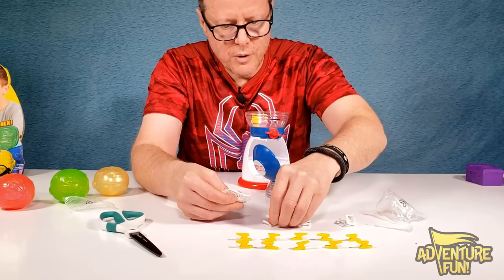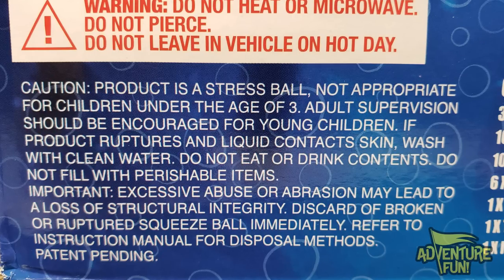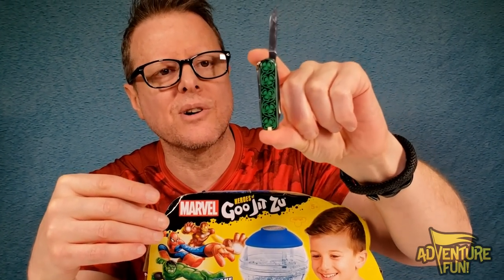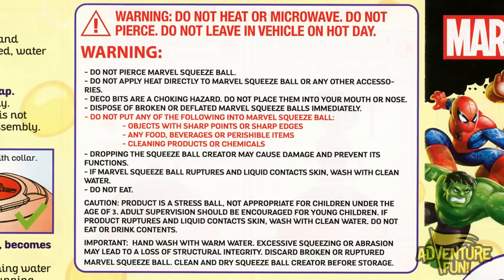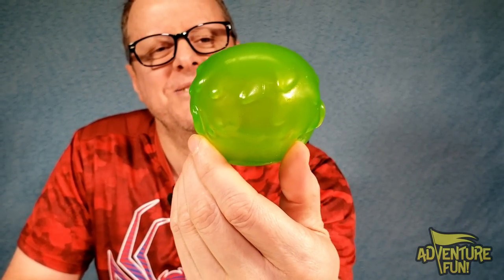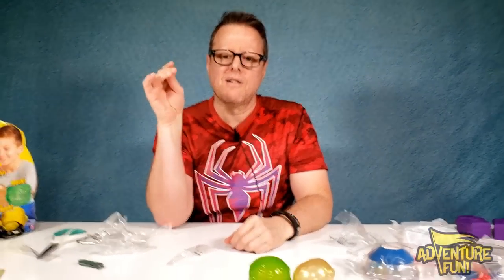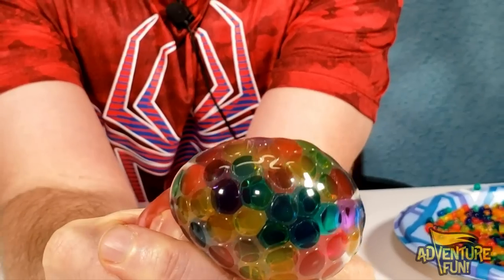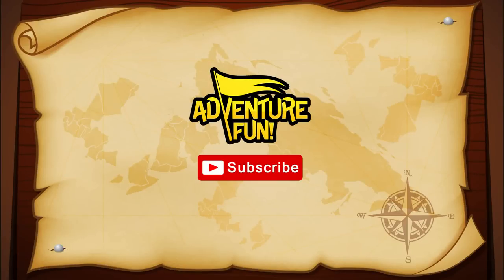Marvel Heroes of Goo Jit Zu Squeeze Ball Creator Make Your Own Goo Jit Zu Adventure Fun Toy review!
Marvel Heroes of Goo Jit Zu Squeeze Ball Creator Make Your Own Goo Jit Zu Adventure Fun Toy review! Make your very own Marvel Heroes of Goo Jit Zu with the Marvel Squeeze Ball Creator! Make your own Marvel Avengers Custom Squeeze Balls of Spider Man, The Hulk and Iron Man and add your own unique goo fillings for each one! Each custom Marvel Squeeze Ball Creator comes with fillable contents: DNA ribbons for the Hulk, Electric Bolts for Iron Man and Spider Webs for Spiderman! Make your own Goo Jit Zu Squeeze Balls that are reusable, where you can empty them and fill up over and over again like with slime, orbeez or water beads, pom poms or sequins! Let the games of making your very own Marvel Avengers Heroes of Goo Jit Zu stress balls or squeeze balls begin! Make Marvel Avengers Toy Action Figures or action squeeze ball figures! Imagine the Spider-Man Into the Spiderverse, or Spider-Man No Way Home in your toss and play with your own squeeze ball creations! Have AdventureFun! watching this family fun Heroes of Goo Jit Zu Marvel Avengers making of your own squeeze balls including: Spider-Man, The Hulk and Iron Man!